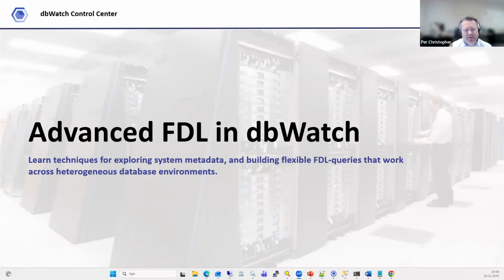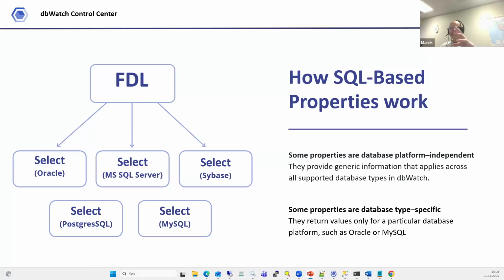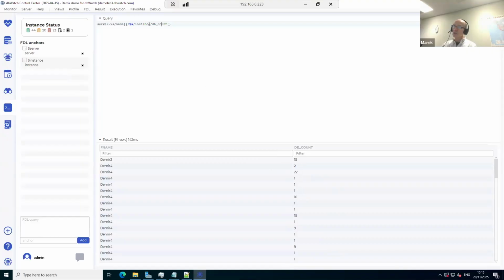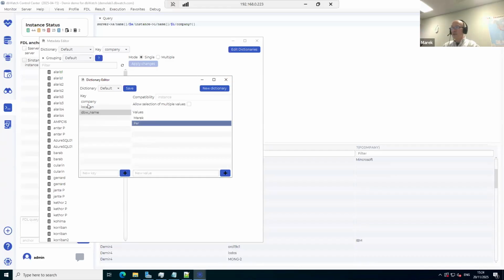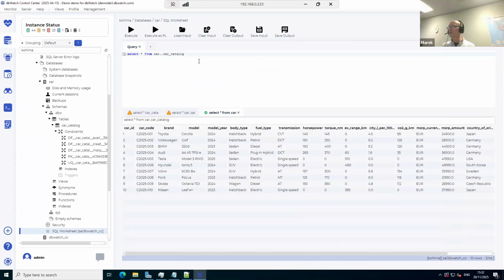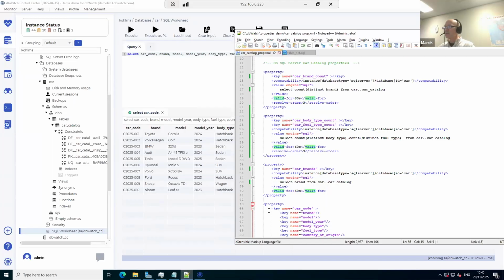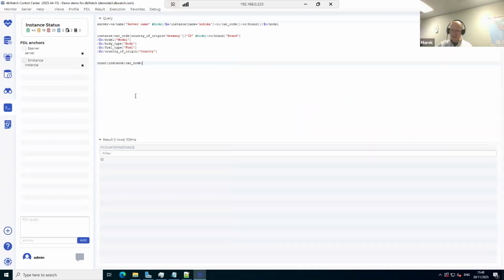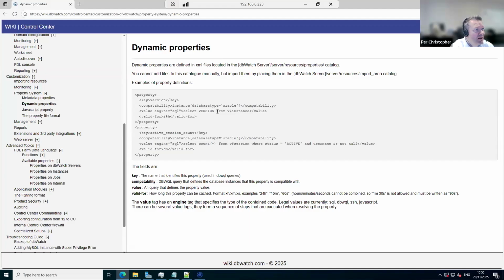From Insight to Action: Advanced FDL in dbWatch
This video is part of a webinar series for Control Center, a database operations tool for monitoring, managing, reporting and much more on multiple database platforms, such as SQL Server, Oracle, MySQL, PostgreSQL, MariaDB and Sybase.